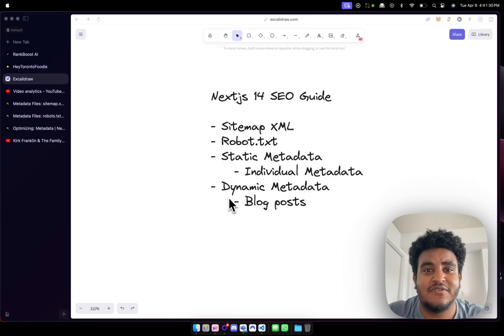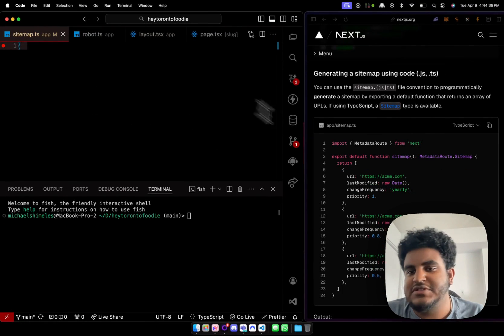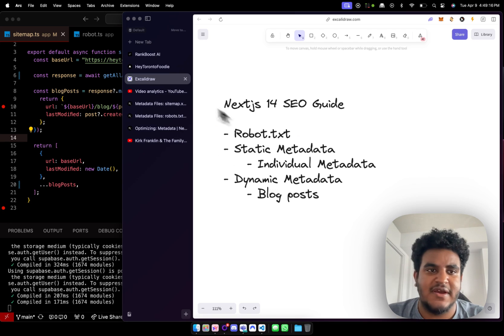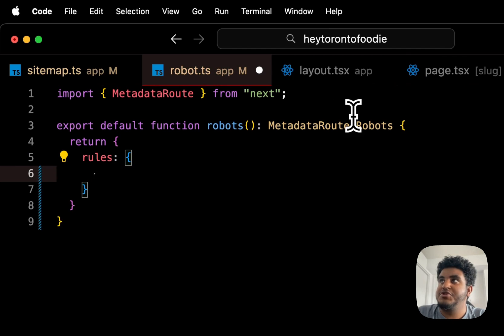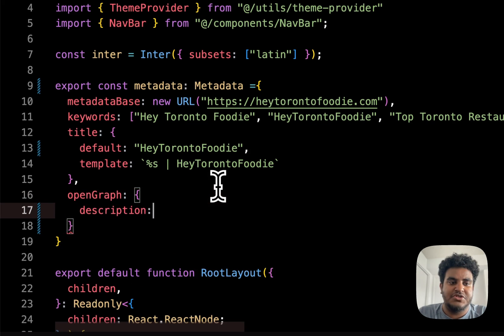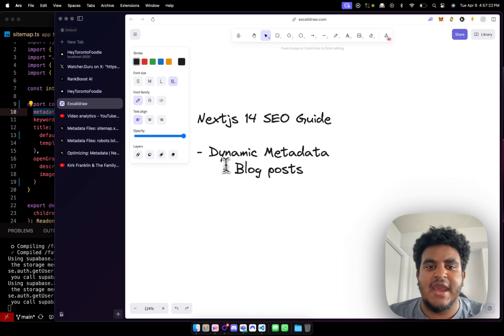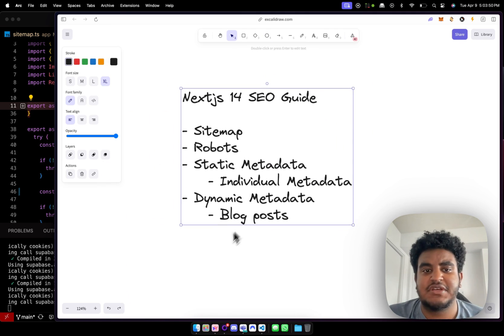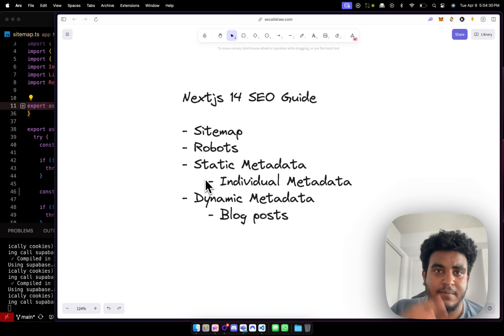SEO in Nextjs 14 Tutorial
In this video, I go over how to setup SEO in your Nextjs 14 application programmatically! If you plan on building a production application then you need to get SEO right.